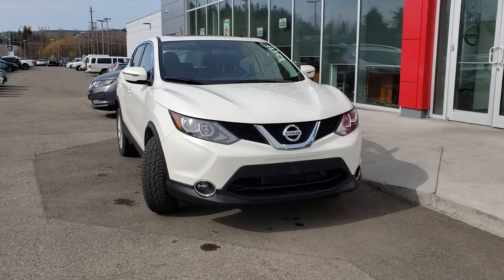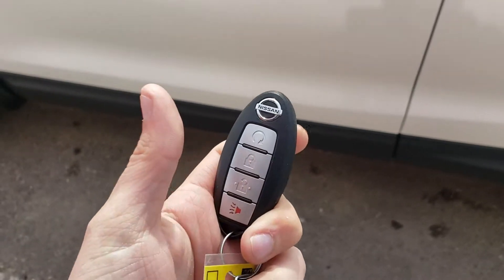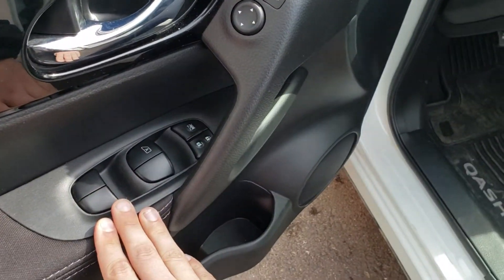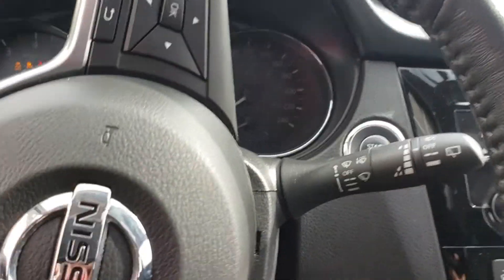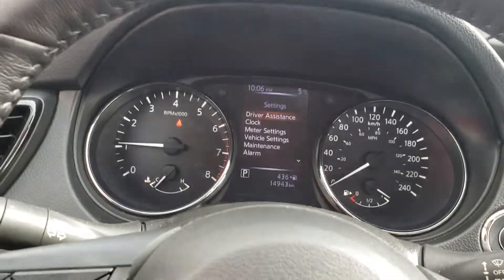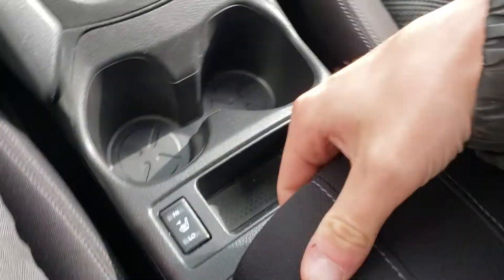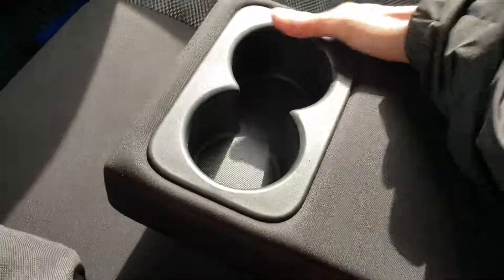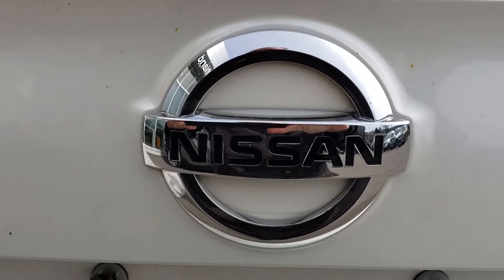2018 Nissan Qashqai SV | Northland Nissan